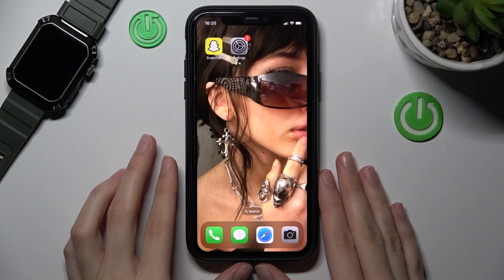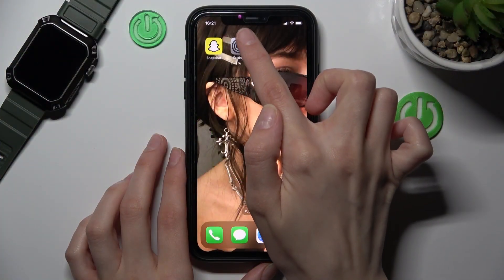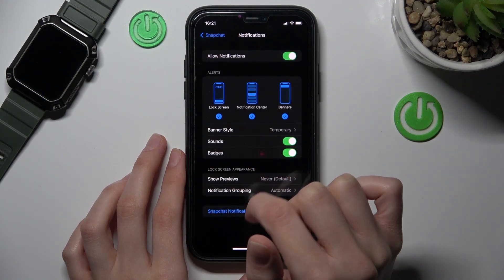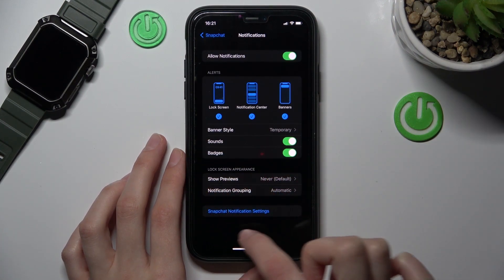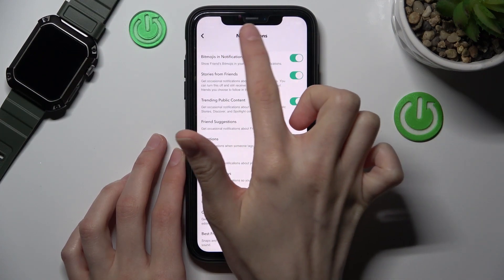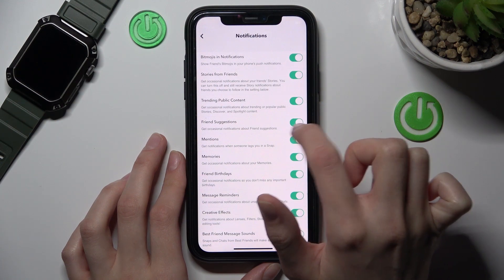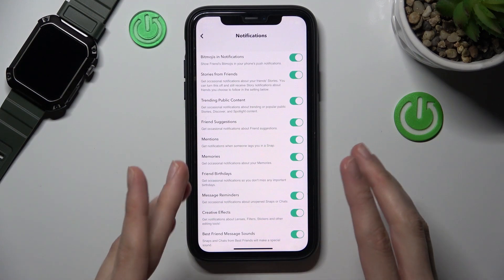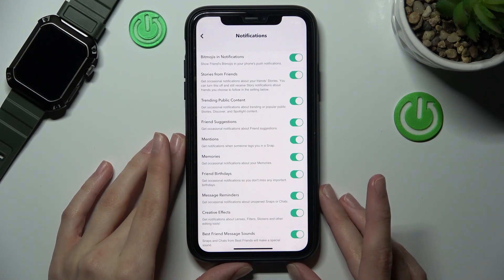Manage Snapchat Notifications - Check All Snapchat Notifications Settings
On our website you can learn even more about SNAPCHAT and find answers to your questions about this and other apps:
In this video, you can learn more about Snapchat and its additional Notifications Settings, where you can control such options as: Bitmojis Notifications, Mentions Alerts, Friends Birthday Reminders, etc. so follow our steps and learn how to correct all of these customizations with easy.

How to Manage Snapchat Notifications? How to Open Additional Snapchat Notifications Settings? How to Get Access to whole Snapchat Notifications? How to Disable Snapchat Notifications?